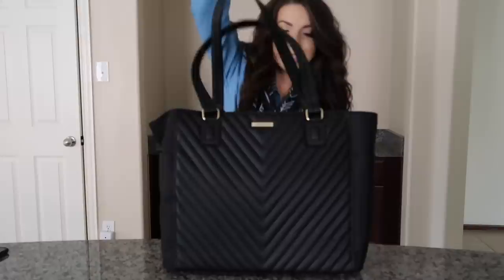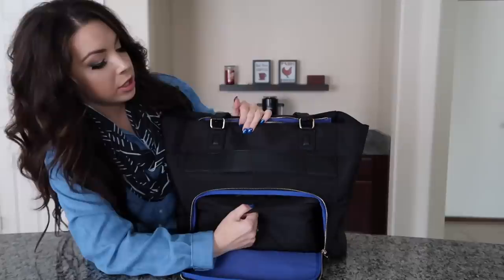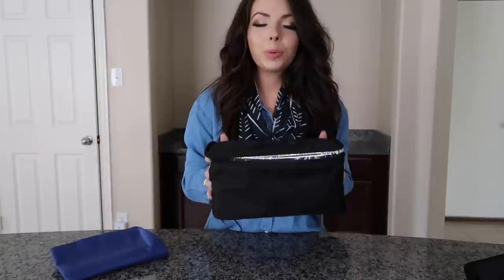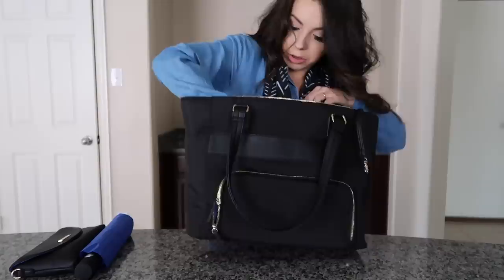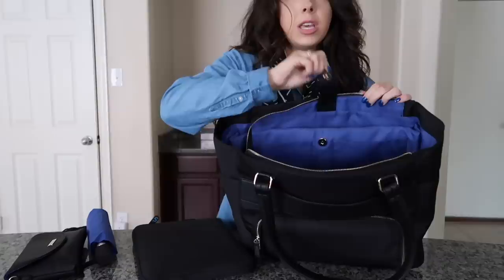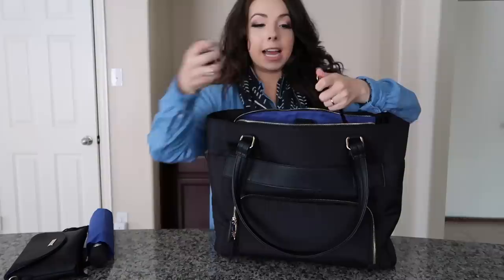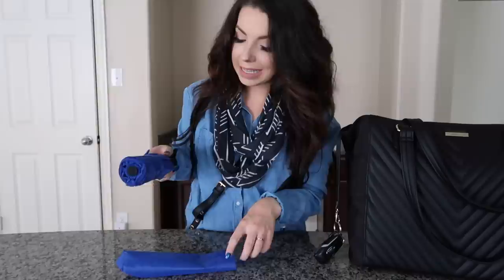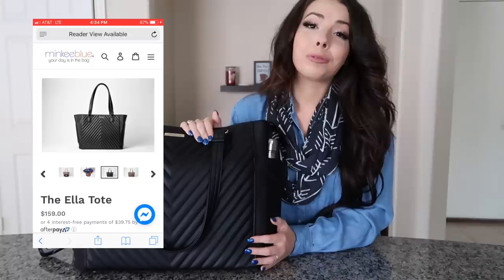The PERFECT Carry-On Travel Bag (Recommended By A Flight Attendant)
In this video I will be showing you one of my newest absolute favorite carry-on travel bags! It can also be use as your personal item to travel with or just for your every day use!

Links To My Stuff:
Luggage (not exact but close)
Crew Cooler
Packing Cubes